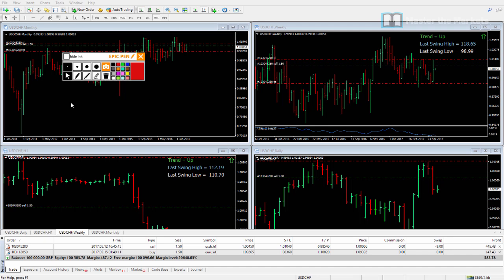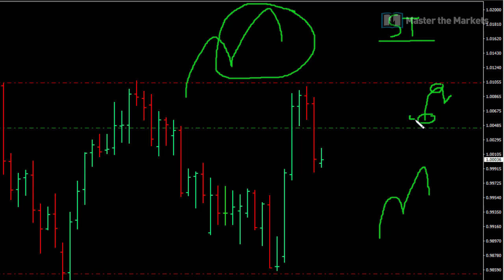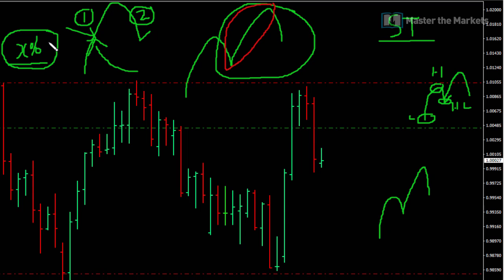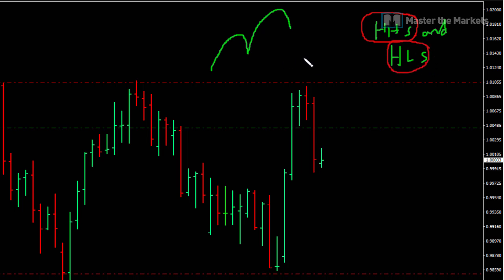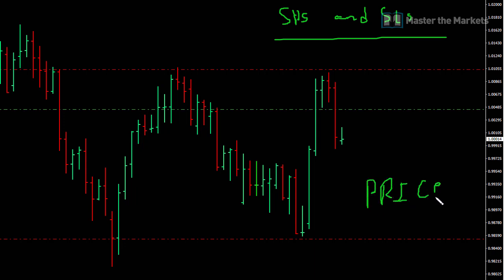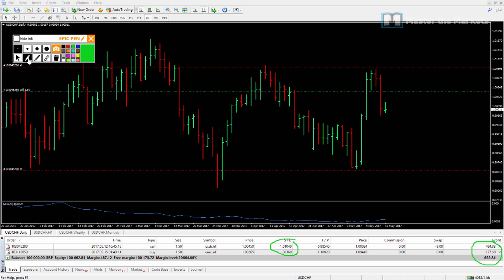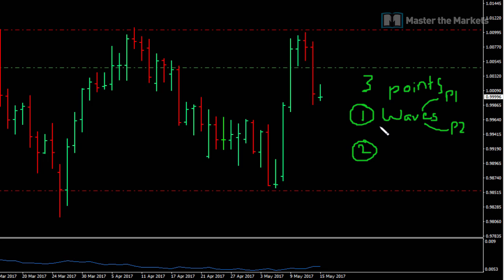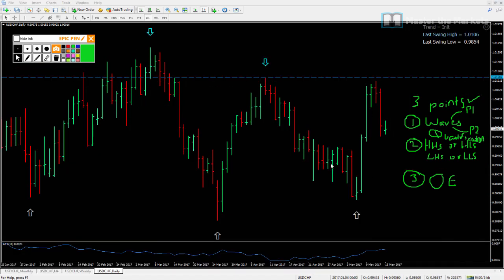Live Trading Session 18 - Smart Money - 3 important points for swing trading